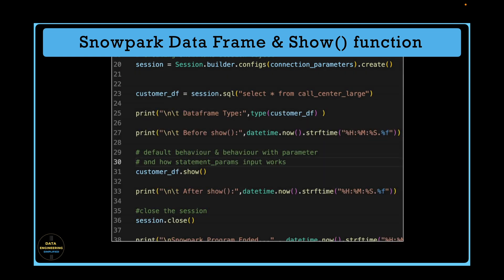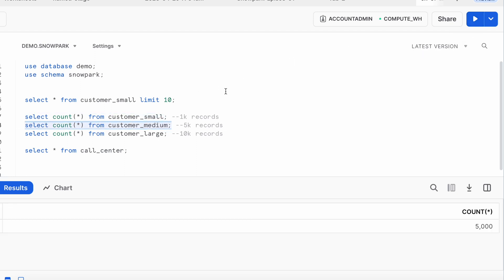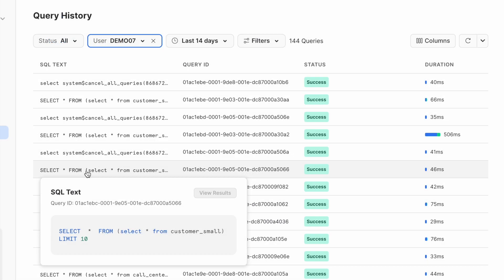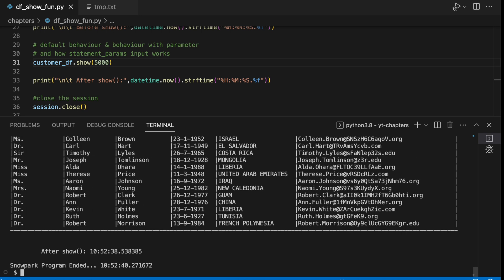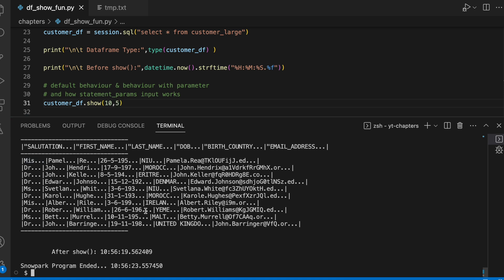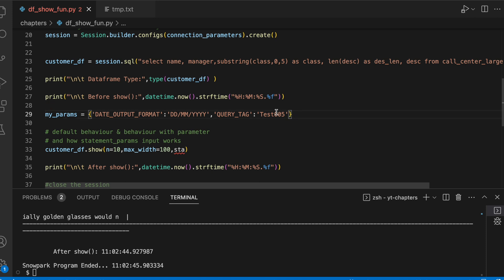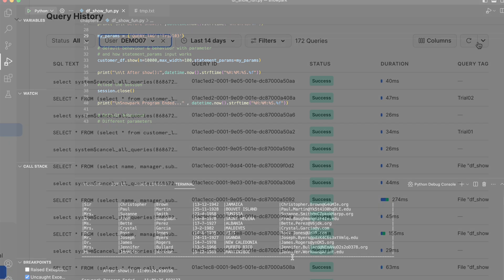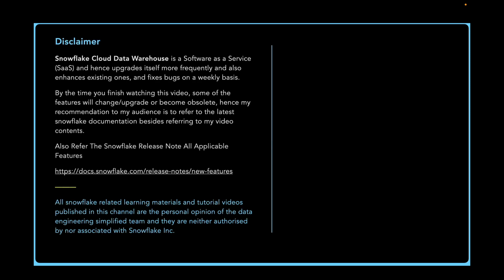Snowpark Data Frame Show Function - Get Most Out Of It | Snowpark Python Tutorial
This hands-on video tutorial covers the data frame show function so you can get most out of it.

🚀🚀 Video Sections 🚀🚀
➥ 00:00 Introduction
➥ 00:40 Number of Rows Parameter
➥ 06:05 Max Width Parameter
➥ 08:21 Statement Parameter in Show Function
➥ 10:01 Show Function & Multi-threading
➥ 11:21 Snowpark Vs Spark Data Frame Show
➥ 12:27 Thank You Note